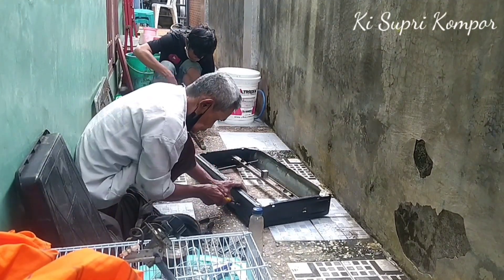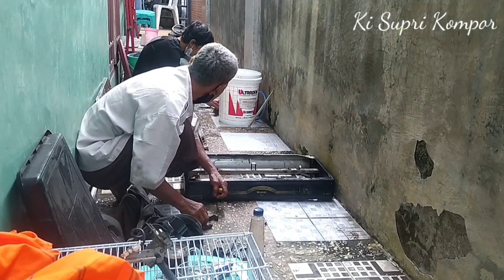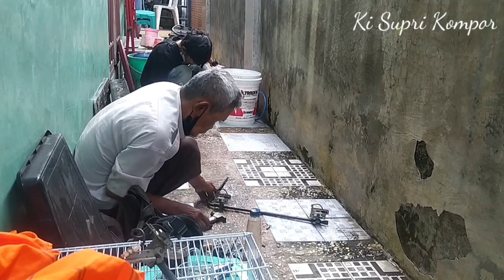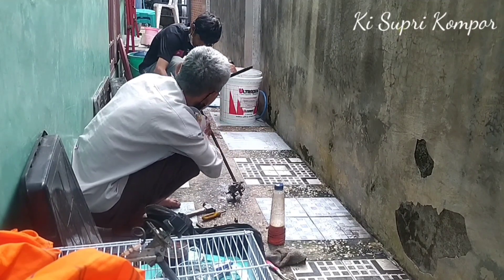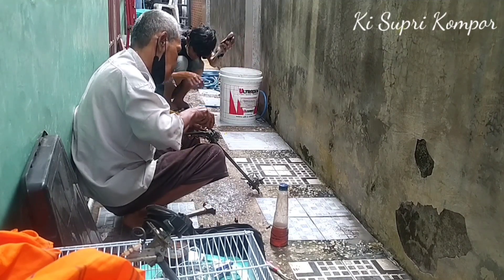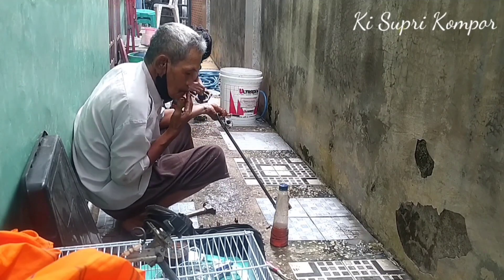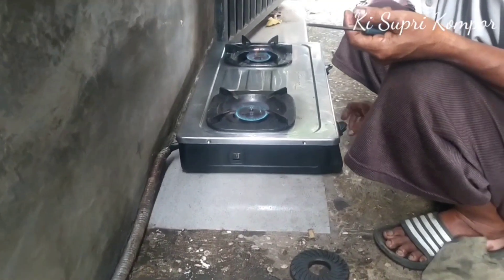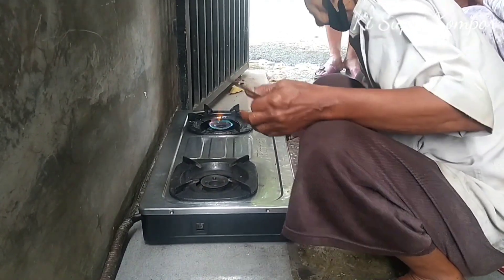Servis Kompor Rinnai Ri 602 E Bareng Bapak Part2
Pada video part dua kali ini saya bersama bapak servis kompor gas rinnai RI 602 E ini kompor yg ke dua karena di sini ada 4 kompor yg di servis dengan merk yg berbeda beda.